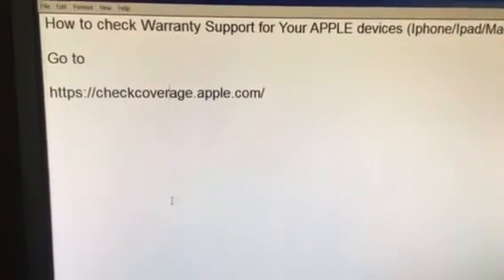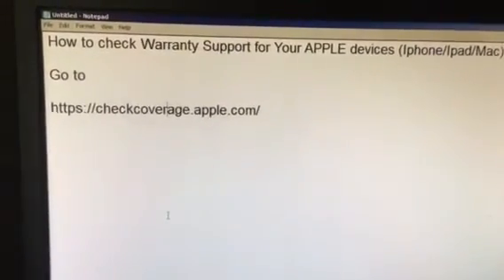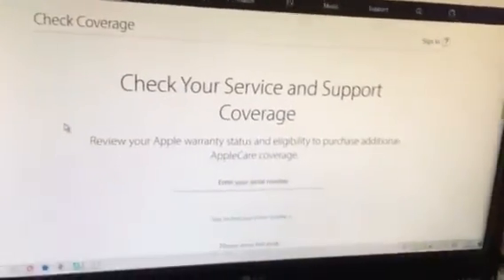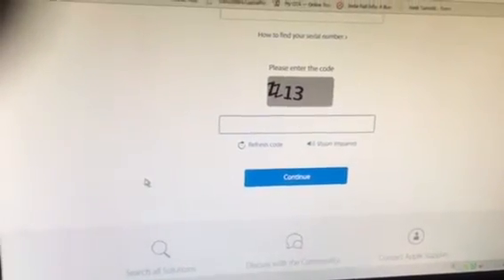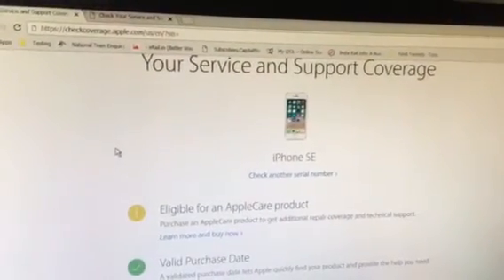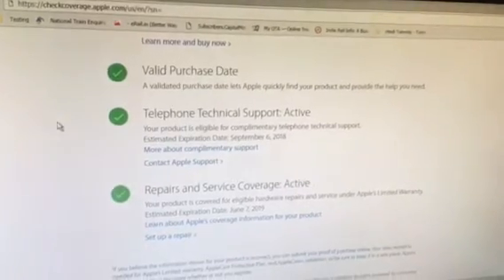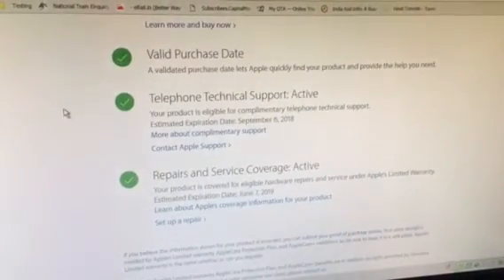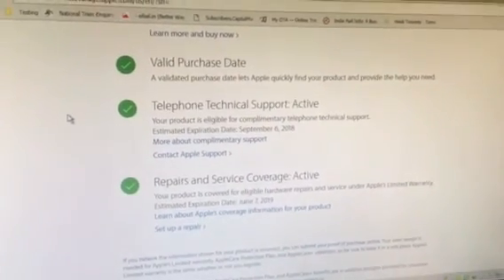How to check Apple products warranty validity using serial number | DIY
In this video, we will check the apple product's warranty status using the serial number of apple iPhone or iPad. In 2 minutes you can know your apple product status.

Apple on Amazon
Apple on Amazon India